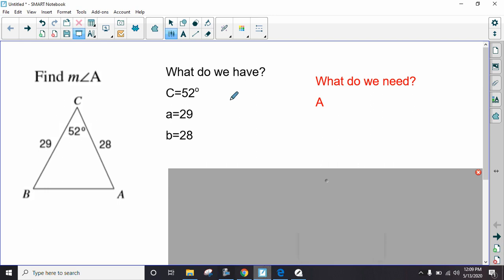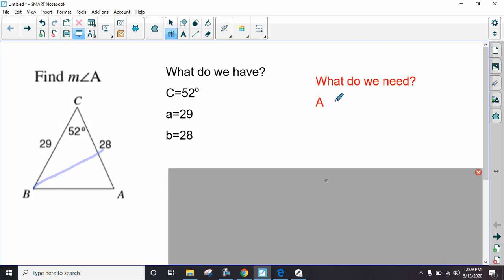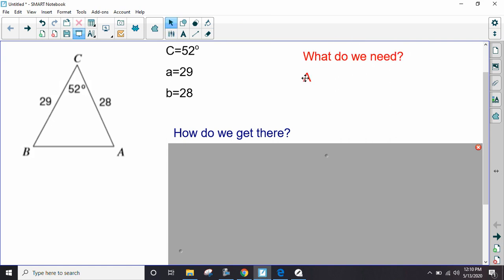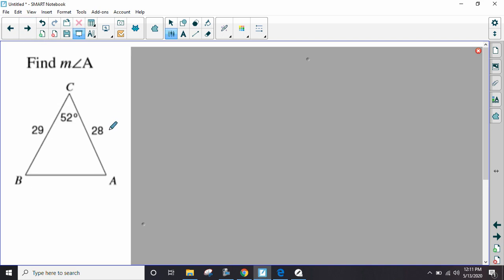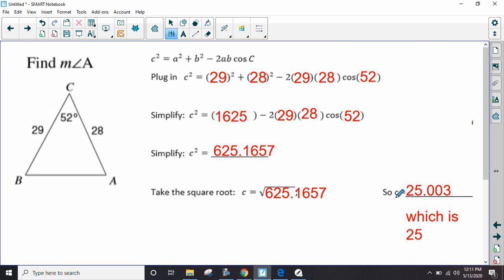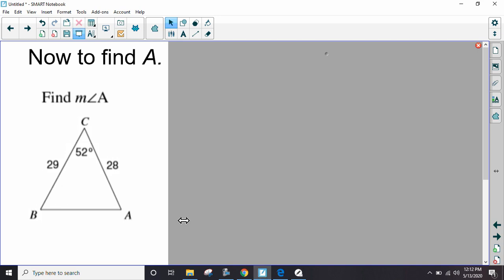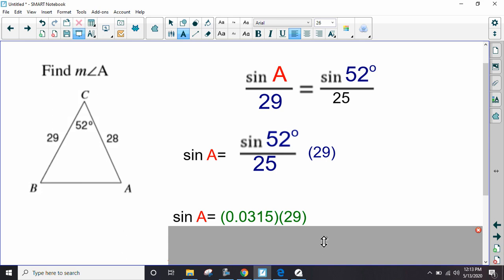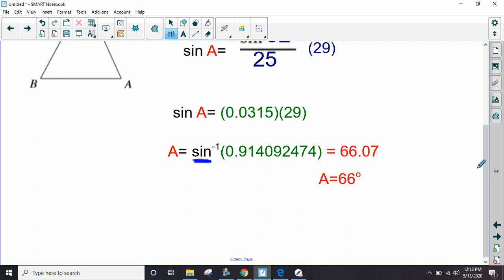Using Law of Cosine & Sine to find angles